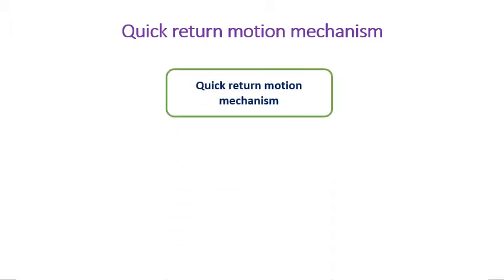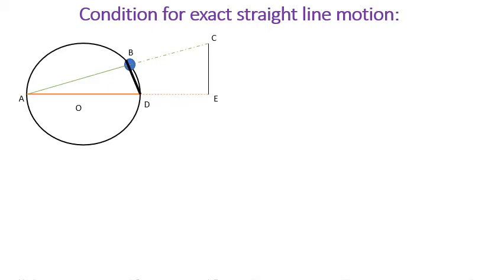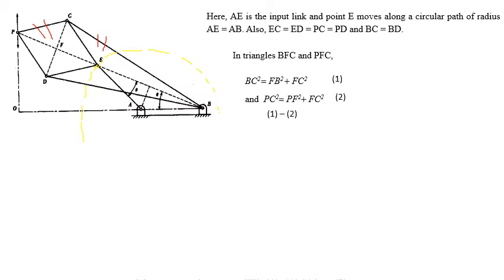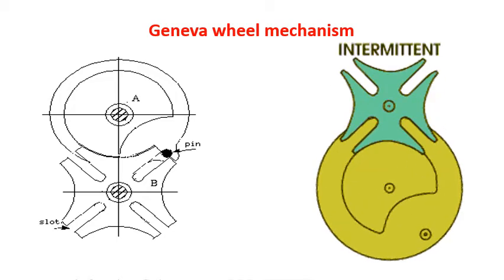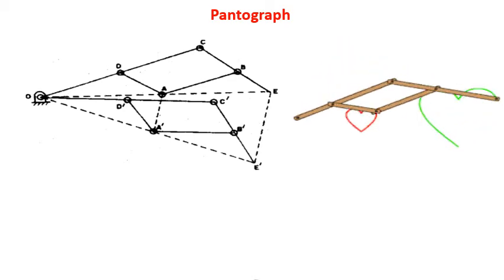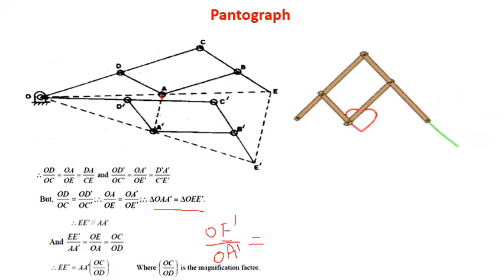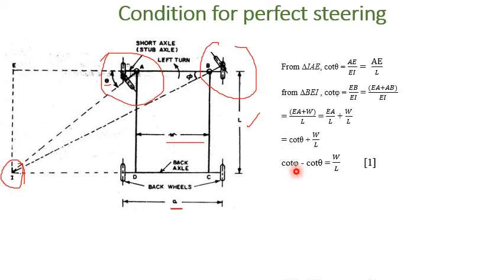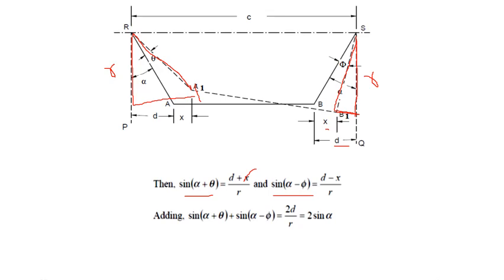VTU KOM18ME44 M1 L4 QUICK RETURN MOTION MECHANISM, STRAIGHT LINE MOTION MECHANISM, INTERMITTENT MOTI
This video describes about Quick return motion mechanism, straight line motion mechanism, intermittent motion mechanisms, and steering gear mechanism